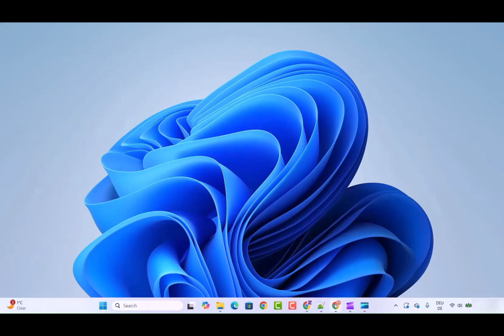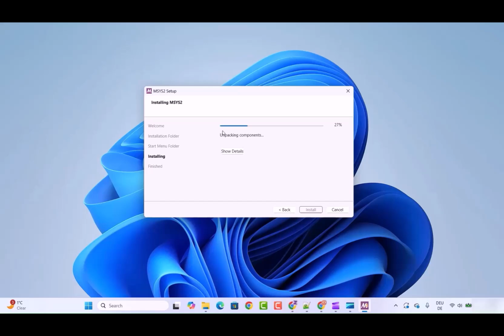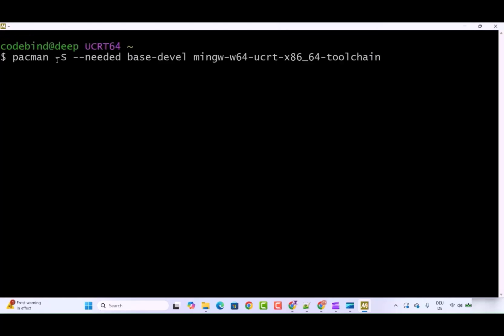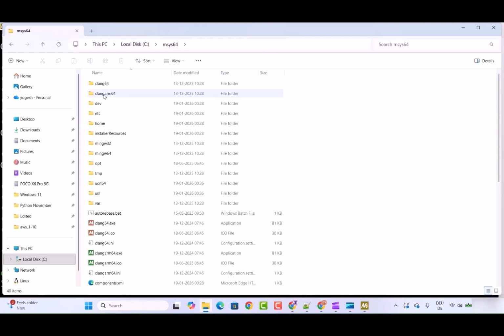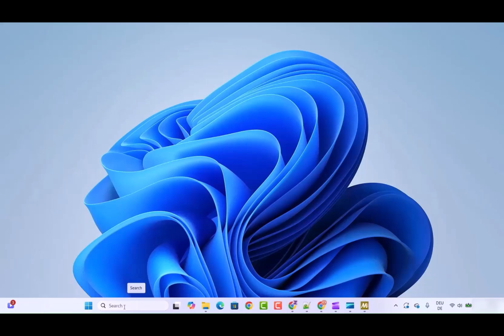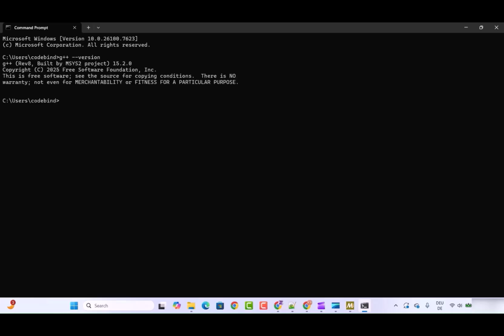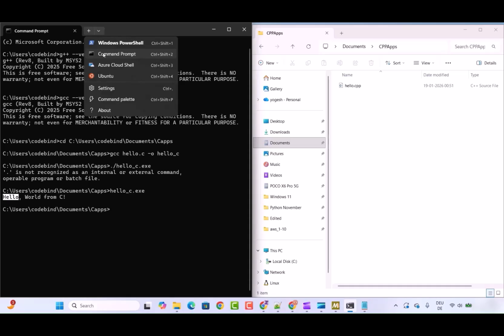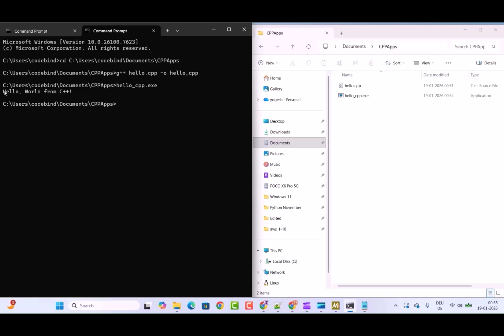How to Compile and Run a C++ Program from Command Prompt in Windows 11 (2026)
How to Compile and Run a C++ Program from Command Prompt in Windows 11 & Windows 10

In this step-by-step tutorial, you’ll learn how to compile and run a C++ program directly from the Command Prompt (CMD) in both Windows 11 and Windows 10. This guide is perfect for beginners, students, and aspiring programmers who want to understand how C++ programs are compiled and executed without depending entirely on an IDE like Visual Studio or VS Code.

We start by explaining the basic requirement for compiling C++ programs on Windows — installing a C++ compiler such as MinGW (GCC/G++). You’ll understand why a compiler is necessary and how it converts your C++ source code into an executable (.exe) file that Windows can run.

Next, we create a simple C++ program using a basic text editor like Notepad or Visual Studio Code. You’ll learn how to properly save your file with the `.cpp` extension and avoid common mistakes such as saving it as a `.txt` file. This is an important step for beginners who are new to programming.

After that, we open Command Prompt and navigate to the directory where the C++ file is saved using simple commands like `cd` and `dir`. Step by step, we compile the program using the `g++` command. You’ll clearly understand what each part of the compile command does and how the output executable file is generated.

Once the program is compiled successfully, we run the executable file directly from Command Prompt. You’ll see how to execute the program and view the output in the terminal window. This helps you understand the difference between compiling and running a C++ program.

We also cover common errors such as:

* “g++ is not recognized as an internal or external command”
* File not found errors
* Syntax errors during compilation
* Permission-related issues

Clear troubleshooting steps are provided so you can quickly fix these problems and continue coding without frustration.

By the end of this video, you’ll confidently know how to compile and run any C++ program from Command Prompt in Windows 11 or Windows 10. This skill is extremely useful for exams, interviews, competitive programming, and understanding the core fundamentals of C++ development.